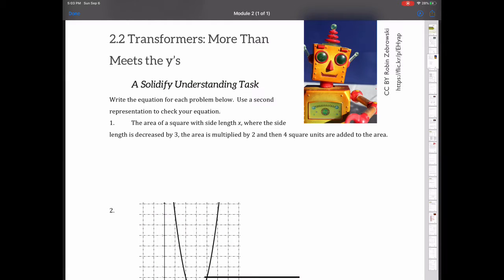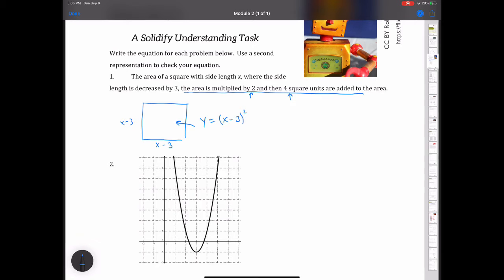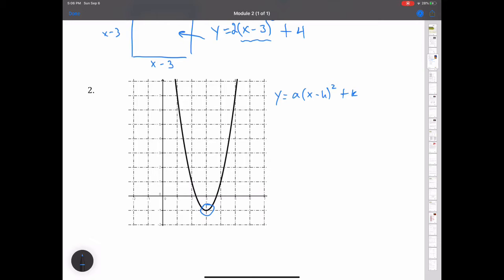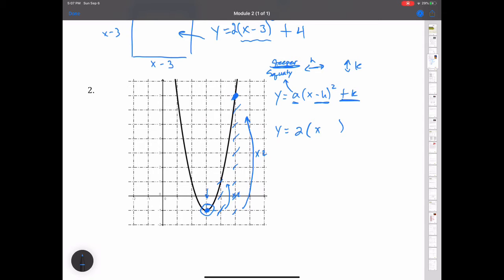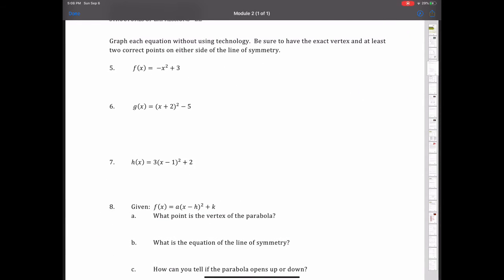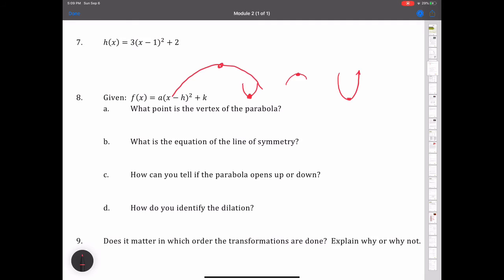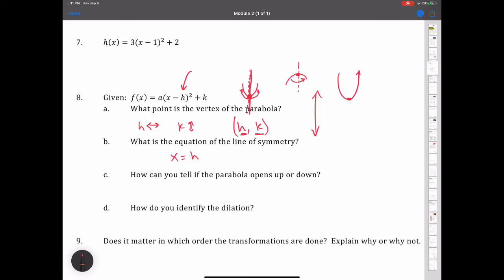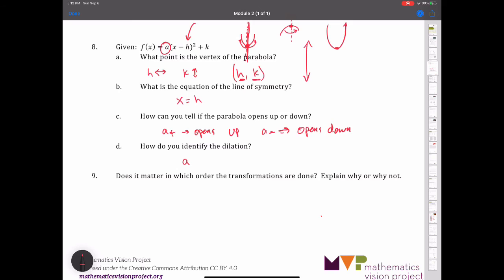Module 2 Lesson 2